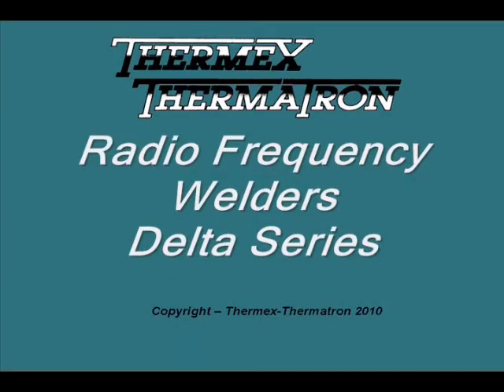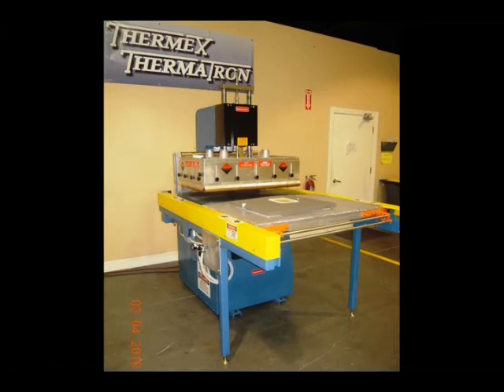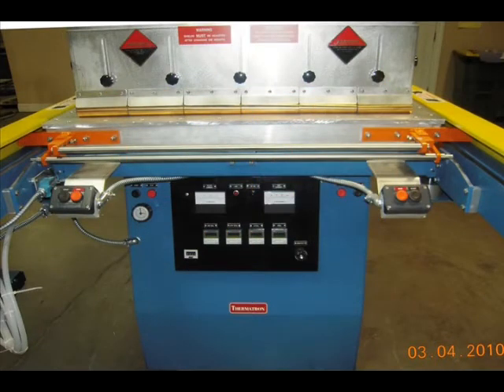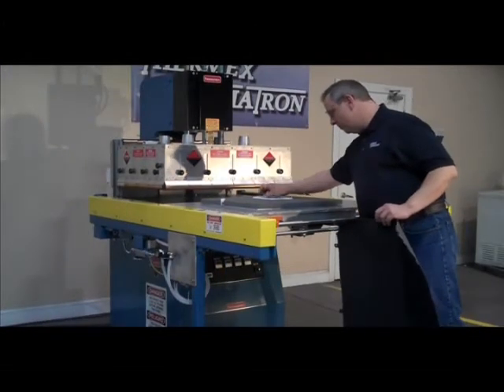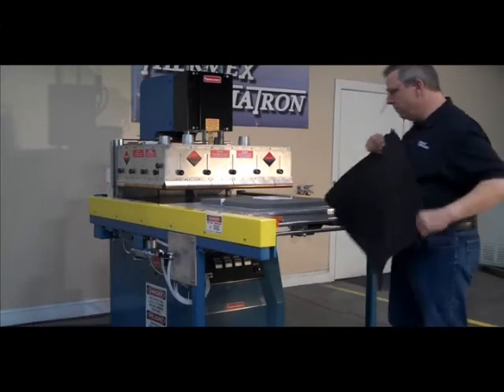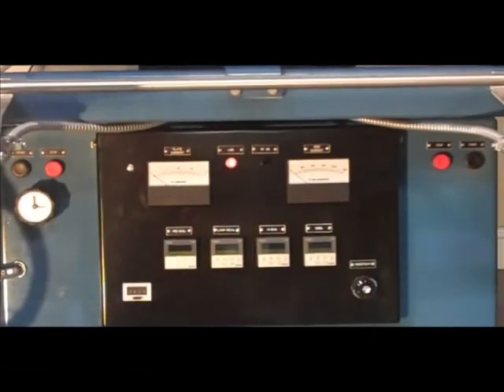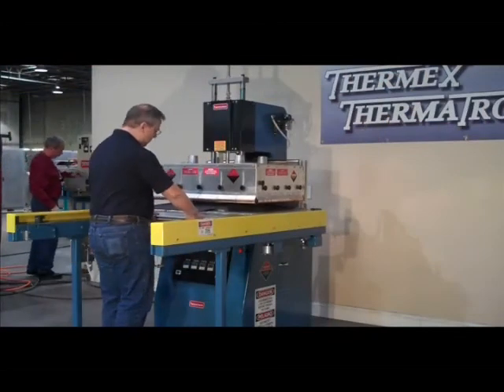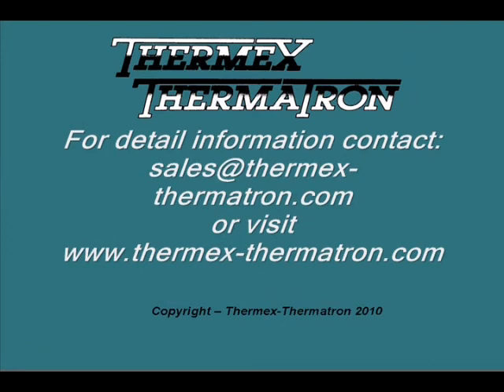Thermex-Thermatron 4kW RF Welder with Frontload Shuttle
Thermex-Thermatron's Radio Frequency Welder with Frontload Shuttle is available in adjustable power from 4kW to 10kW.  This "KF Series" features a Solid State power supply and is frequency stabilized at 27.12 MHz.  For more information on our Radio Frequency Systems, please If you have a product that may benefit from dielectric heating, our in-house laboratory - ThermaLab - features both microwave and radio frequency equipment to assist in bringing your project to fruition.  You can also visit our ThermaLab page to see more of what we have to offer